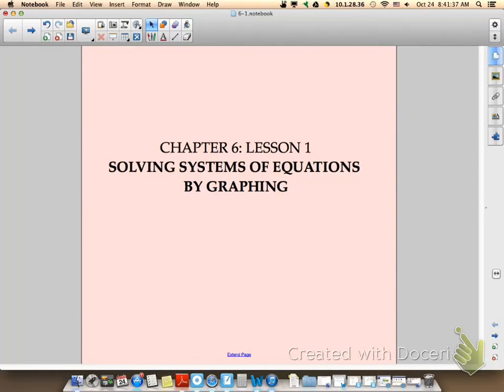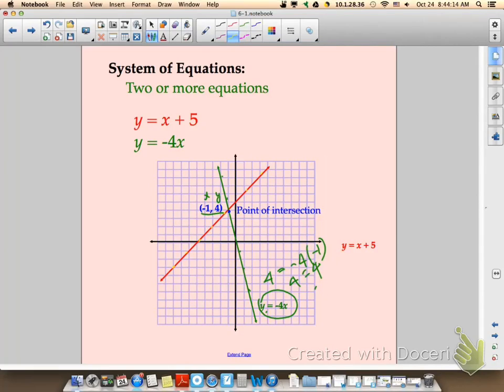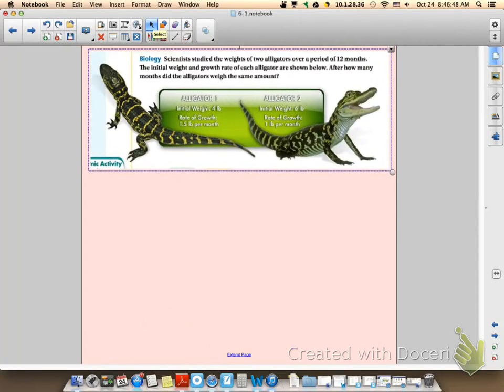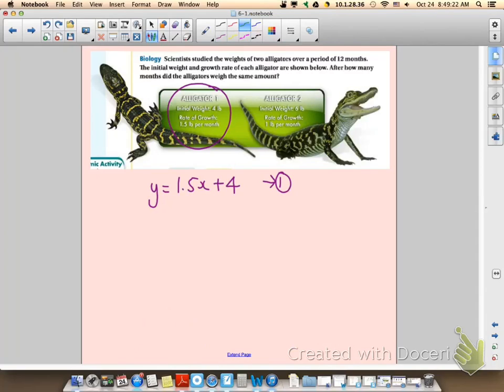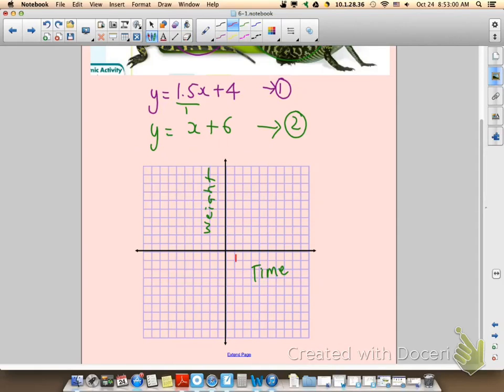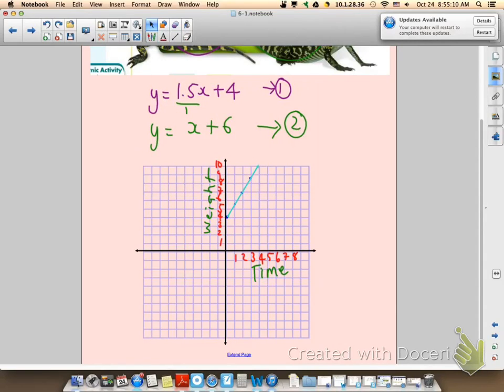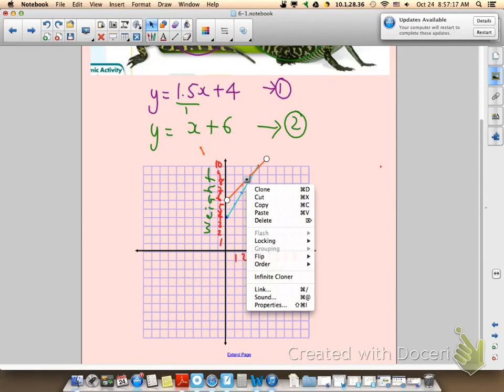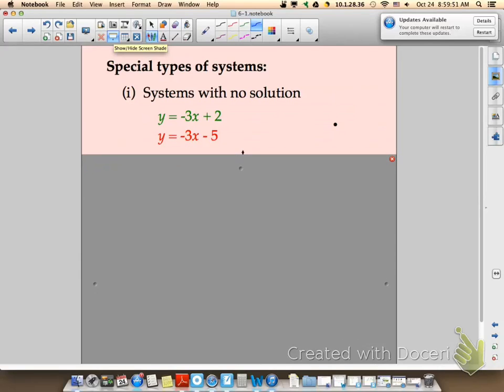Solving systems of equations by graphing